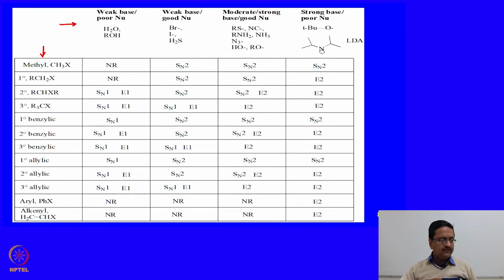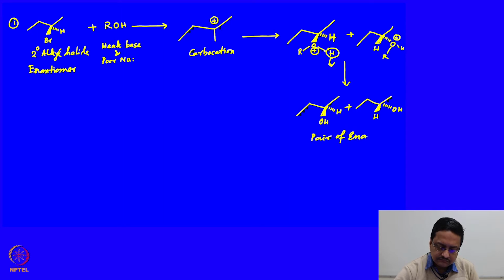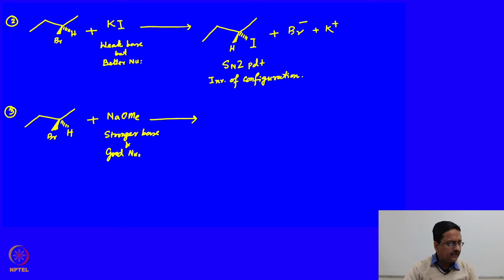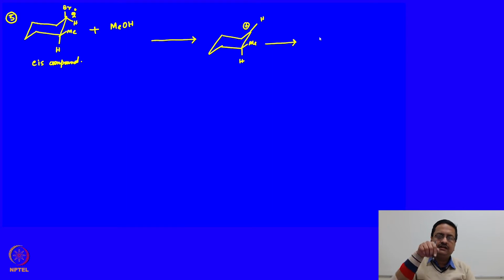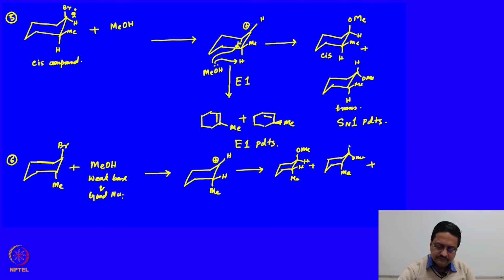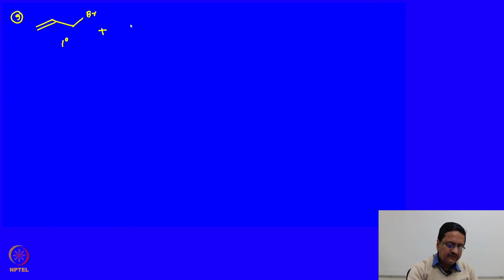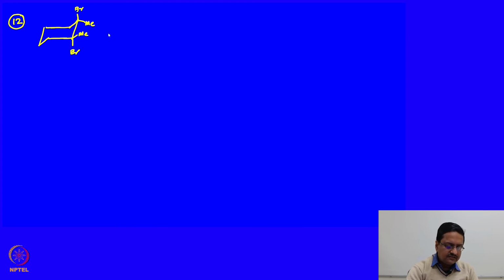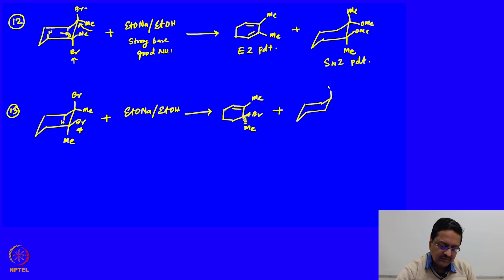mod07lec34 - Substitution VS Elimination Reactions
Substitution reaction, elimination reaction, examples of substitution and elimination reaction